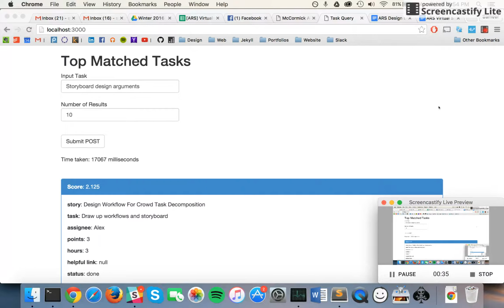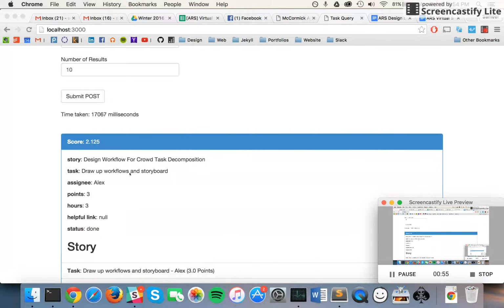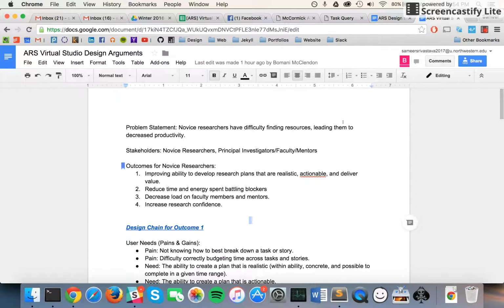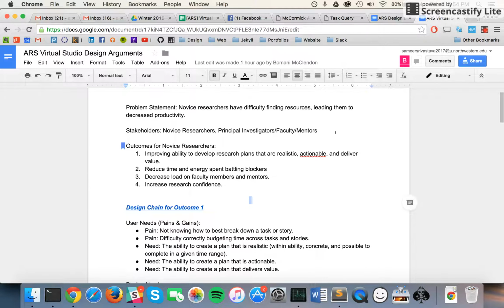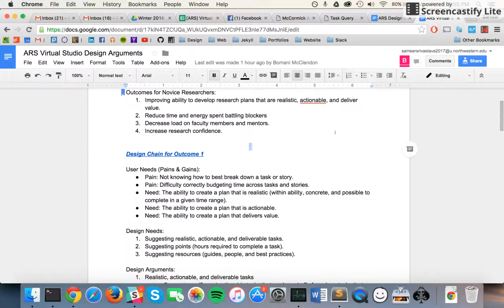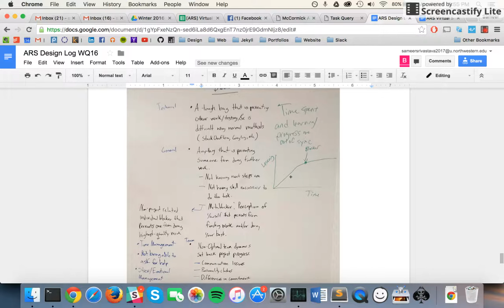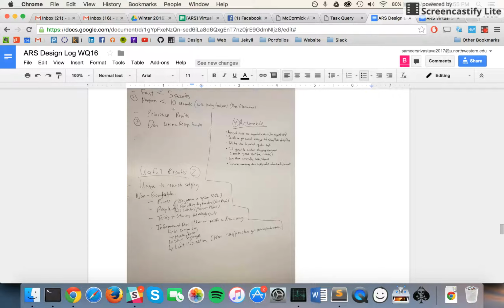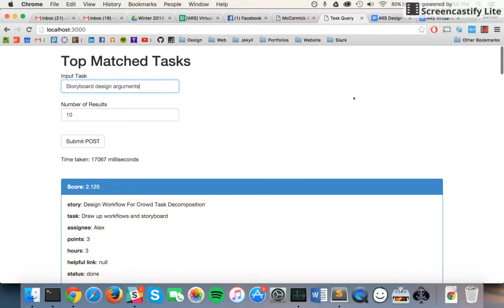[ARS] Sprint Planning - Sprint 2 Video - Winter 2016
-Text-matching algorithm review and implementation
-Design arguments
-Sketches and Mockup
-User Interviews